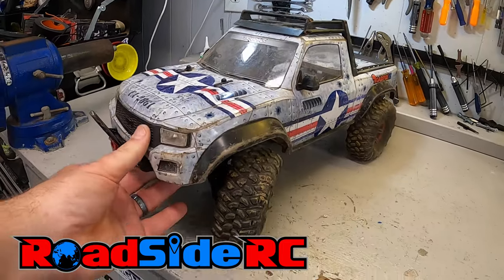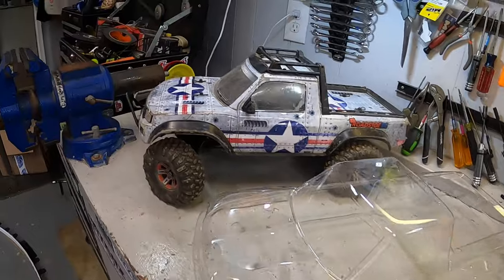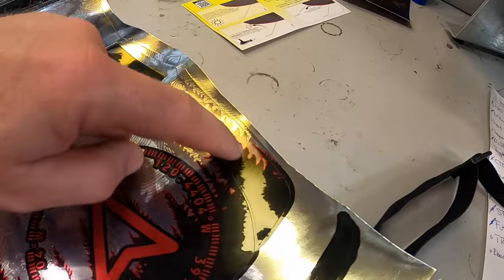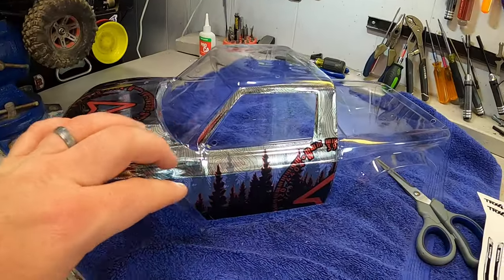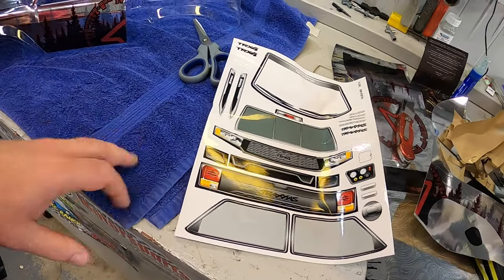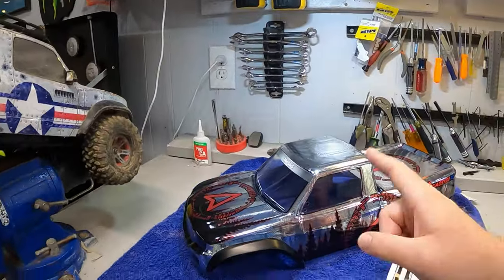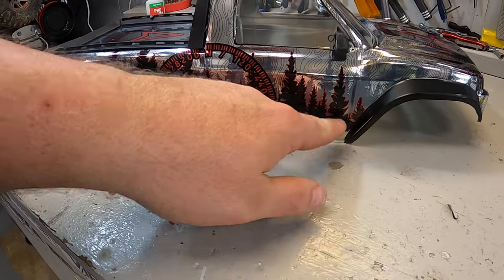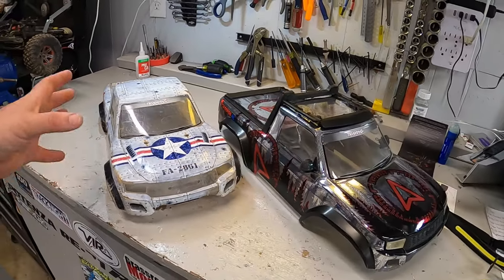No Paint Needed - EPIC New Body for Traxxas TRX4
Yeah...so I am not that good at painting RC bodies.
I lack creativity AND skill.

Fortunately - @DarkSideStudios12 has some wraps that really help out!
I previously used one of their wraps on my TRX4 Sport for years - and it was finally starting to show wear - so time for a new body.   Fortunately, they had just what I was looking for!